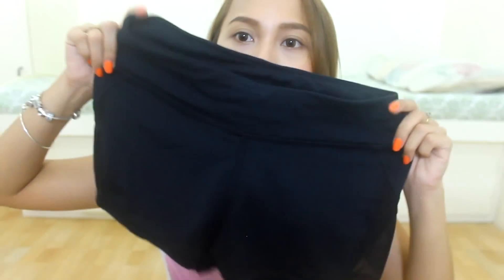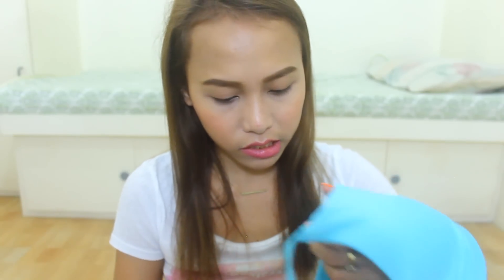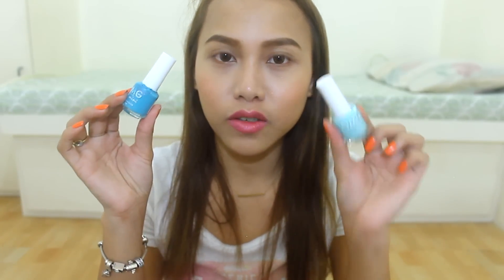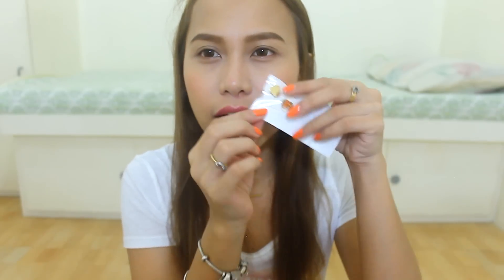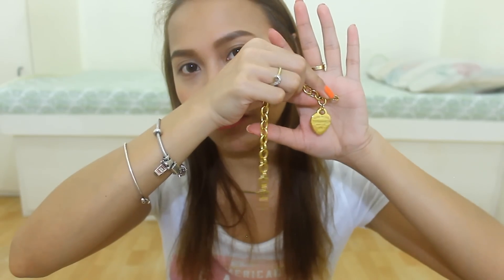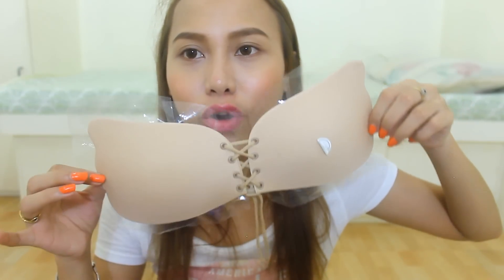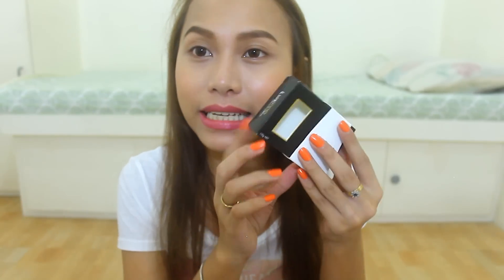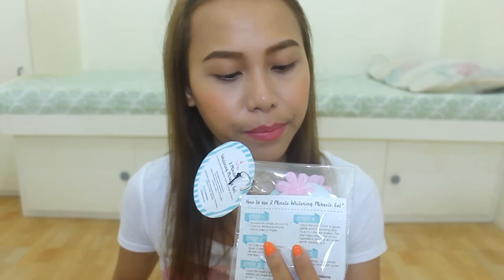HAUL : Skincare + Clothing + As Seen on TV Products + Jewelries | rhaze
Lululemon shorts - 280.00
Lululemon capri leggings - 300.00
F21 sports bra - 280.00
Nikey sports bra - 280.00

Tiffany & co inspired earings -  280.00
Tiffany & co inspired bracelet - 450.00
Silver heart necklace - 280.00

Free Bra - 350.00
Bending curlers - 150.00
Hair velcro - 50.00

Luxicon swiss apple with collagen soap

On my nails: Sally hansen "sun kissed"
On my lips: Rimmel show off lip lacquer "nova"

Bar necklace available here...

Gold infinity ring available here...

Rhaze